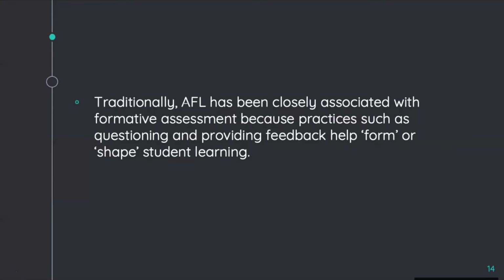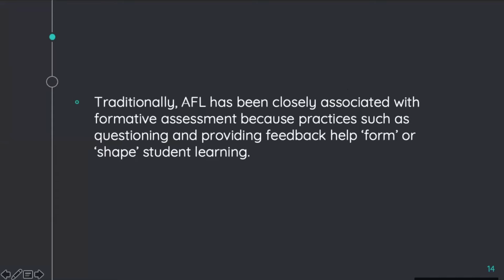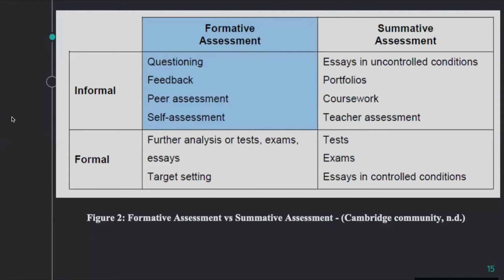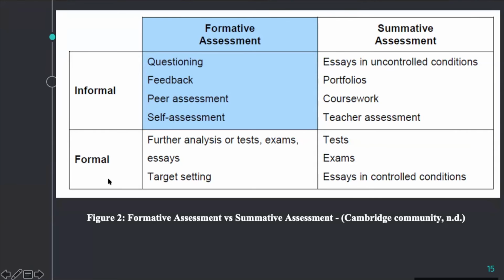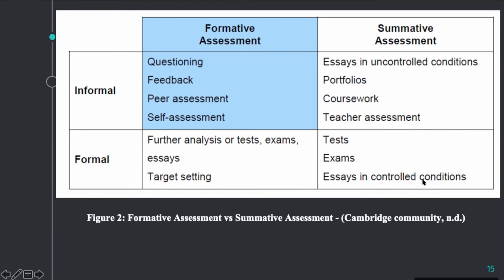Formative and Summative Assessment in AFL - Basics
Discussion with Teacher Trainees